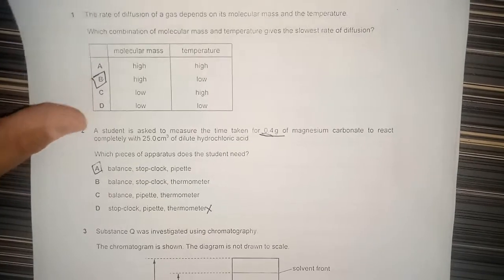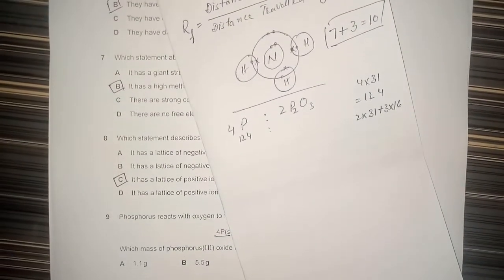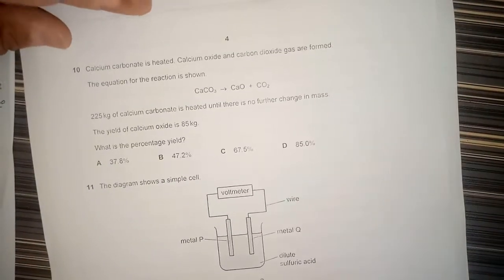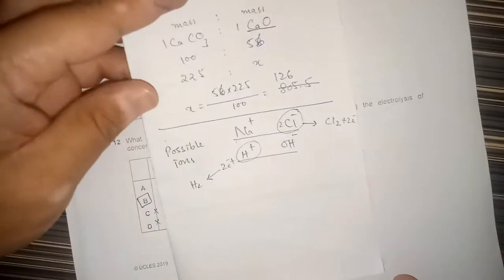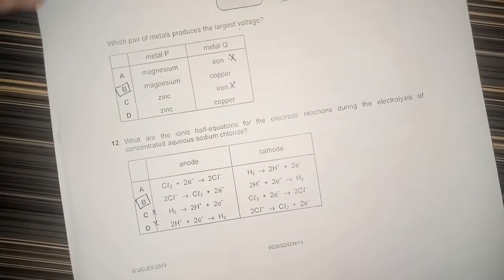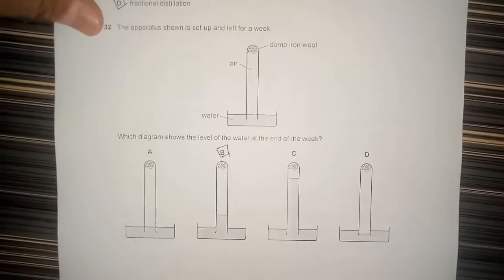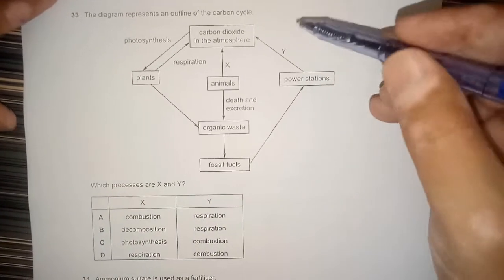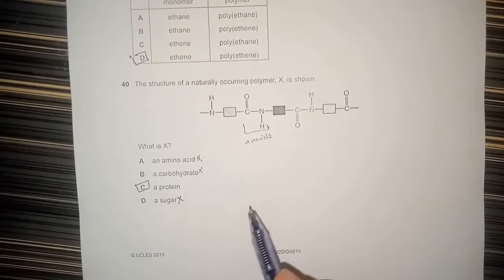Complete paper discussion 0620/22-May/June-2019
Solution and Discussion